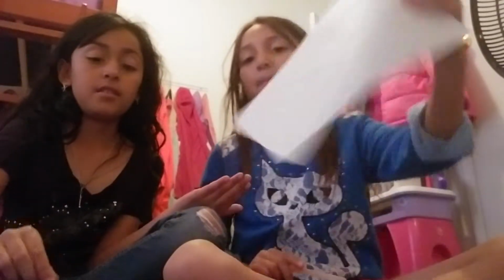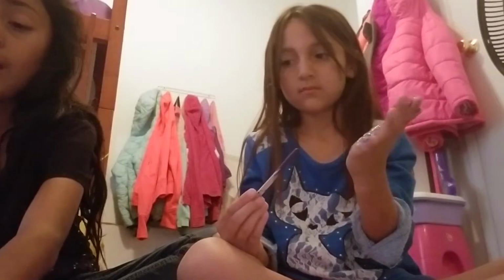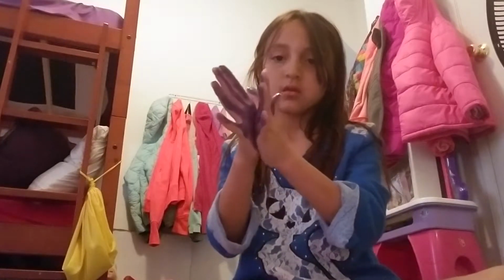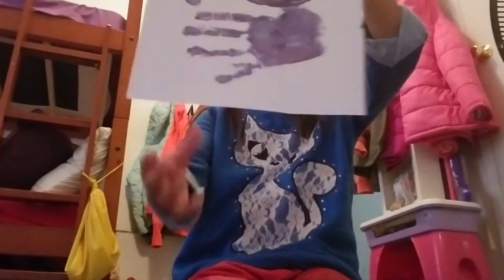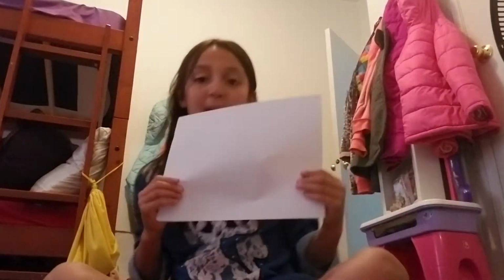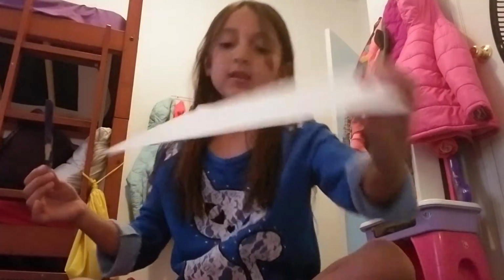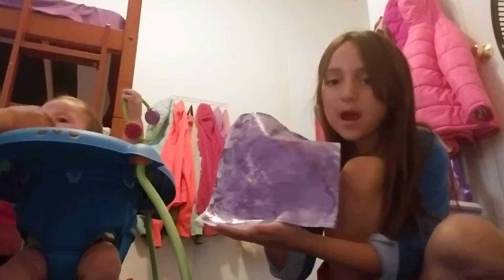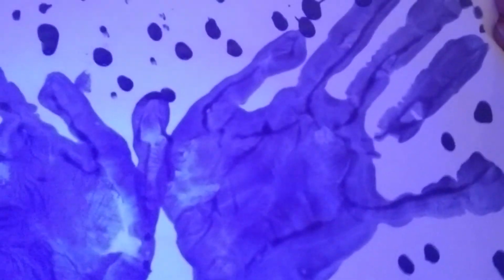July 15, 2018